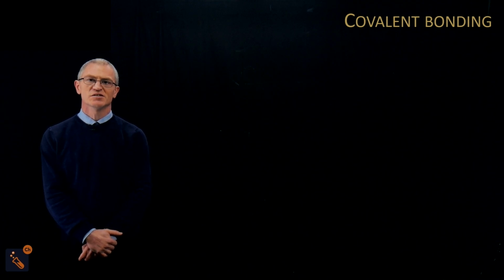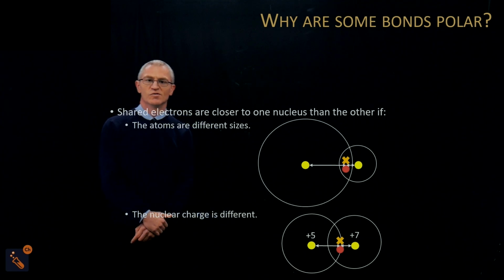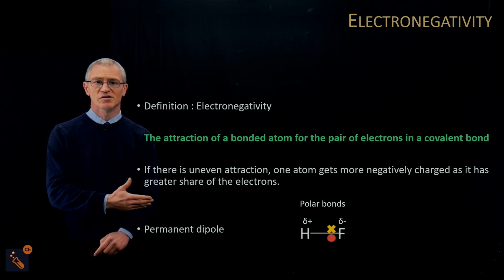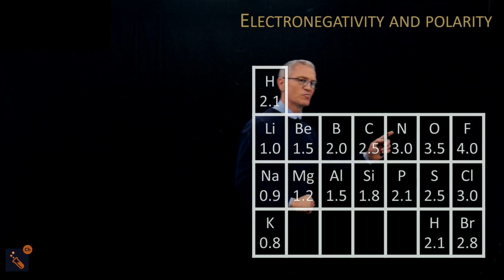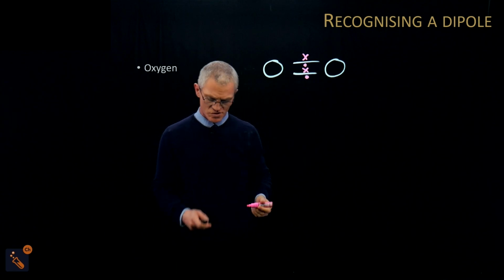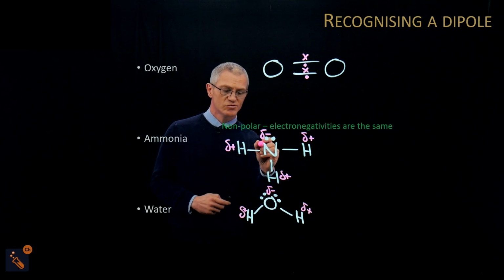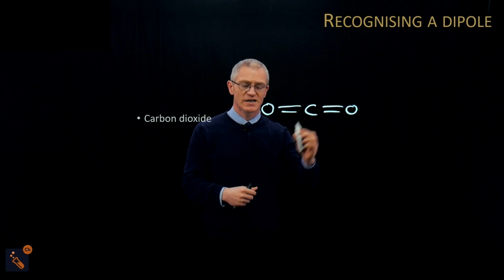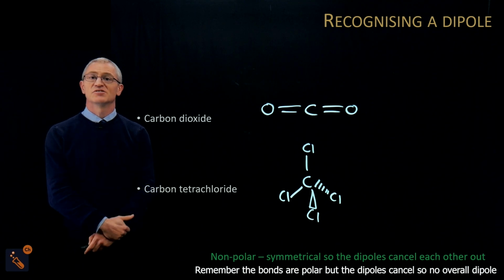Electronegativity and polarity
We will share the definition of electronegativity and explain how to use Pauling electronegativity values and molecule shape to determine polarity.

This video will cover:
• the definition of electronegativity.
• how to use Pauling electronegativity values and molecular shape to determine polarity.